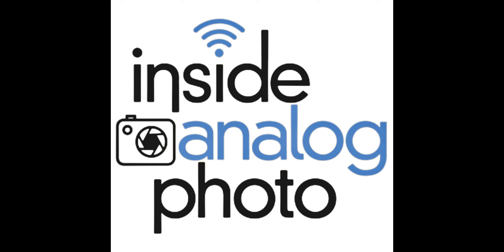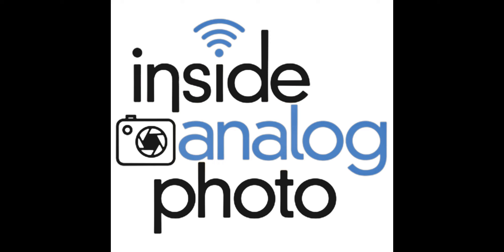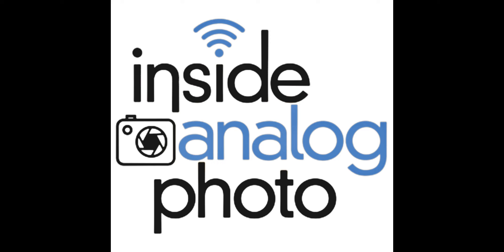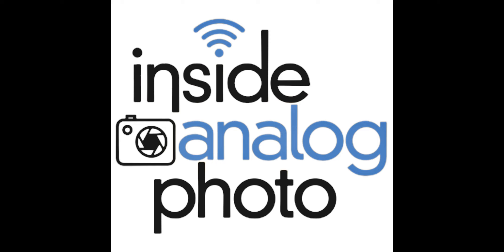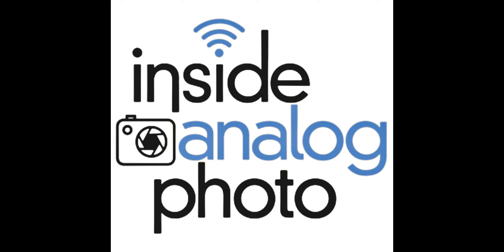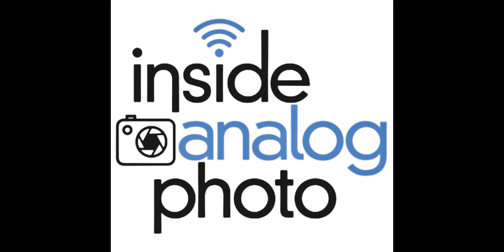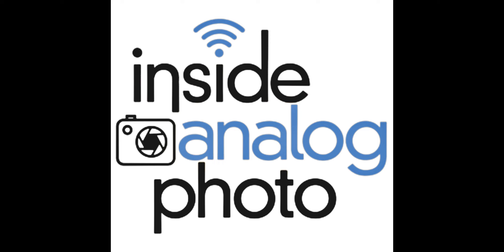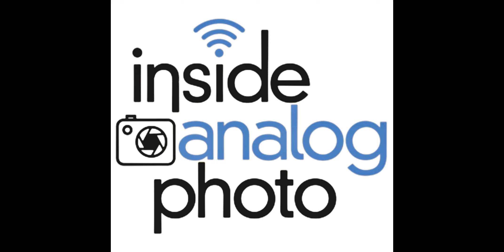Inside Analog Photo Radio: Ep. 007 - Scott DiSabato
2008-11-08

insideanalogphotoradio.solidsight.net